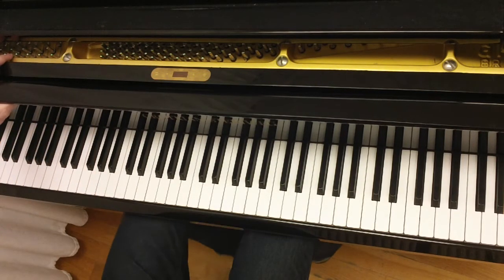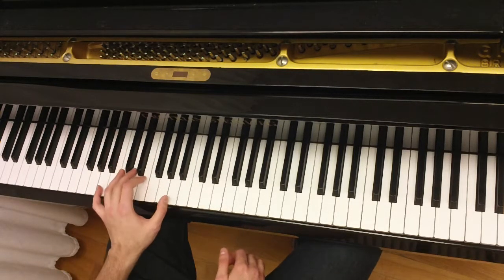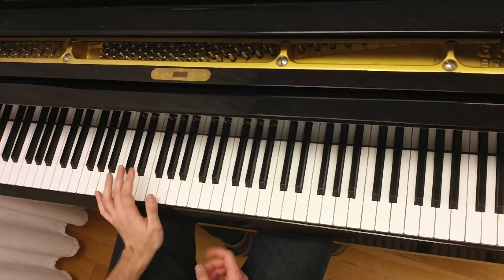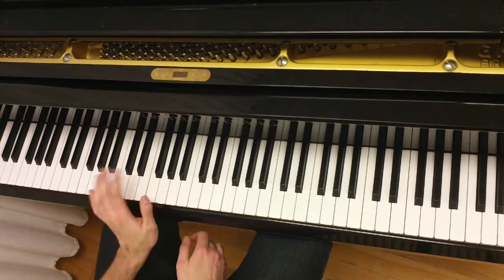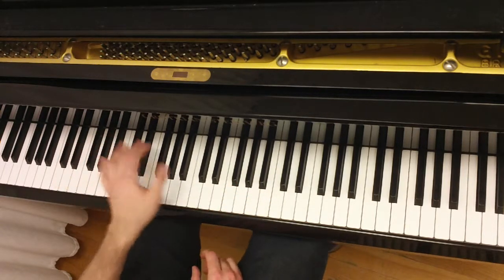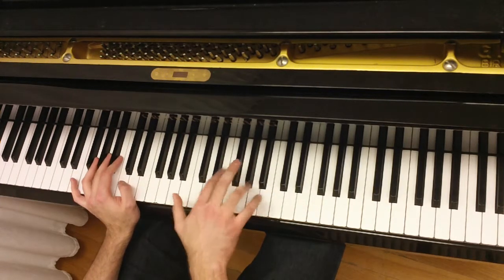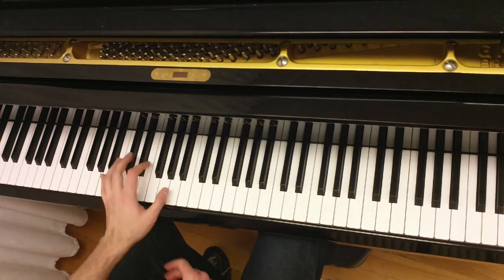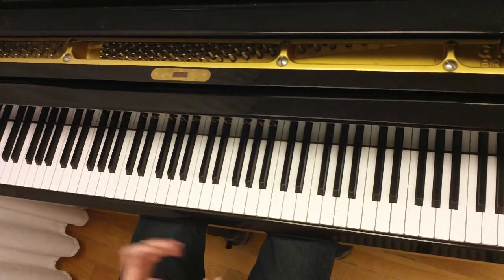How to play: Pat Boone - Speedy Gonzales | Piano tutorial by Evgeny Alexeev | David Hess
Pianist Evgeny Alexeev and his project "Evgeny, how to play...?"
🎹  Piano tutorial:
David Hess / Pat Boone - Speedy Gonzales
✏️ Composed by Buddy Kaye, Ethel Lee, David Hill
Original piano cover (Evgeny Alexeev) | Оригинальный фортепианный кавер (Евгений Алексеев):

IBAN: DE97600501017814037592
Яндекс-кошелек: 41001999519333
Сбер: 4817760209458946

 rock n roll 60s 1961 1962 the beatles